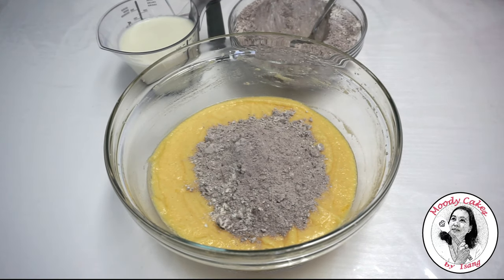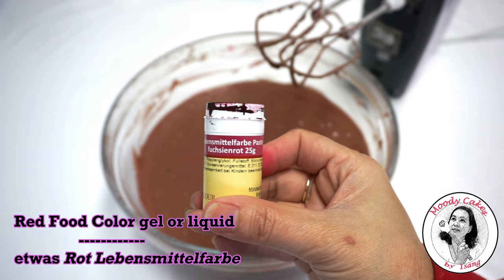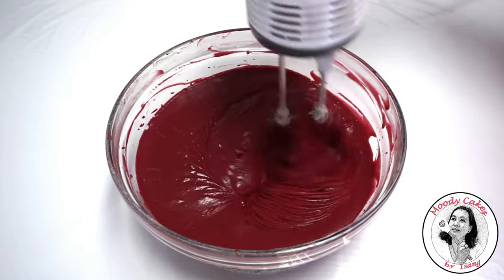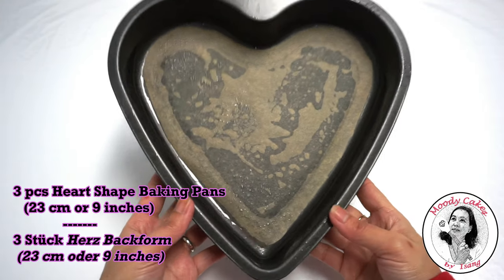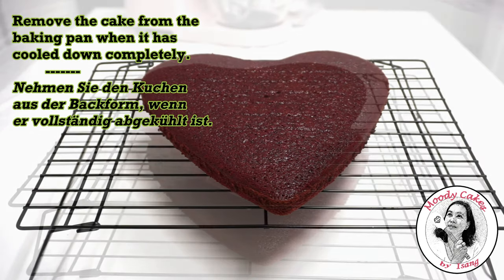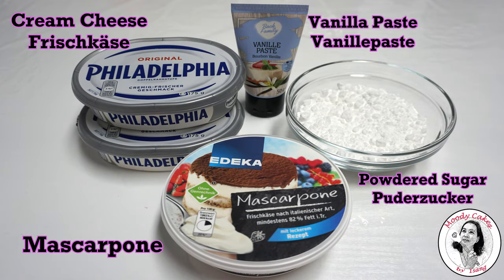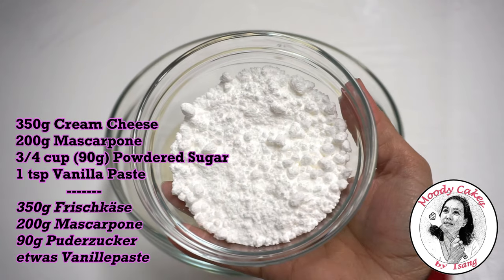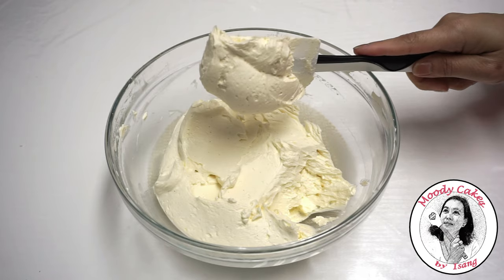The best RED VELVET CAKE / VALENTINE´S DAY CAKE / VALENTINSKUCHEN / NAKED RED VELVET CAKE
Happy Valentines Day to all. Red Velvet Cake is for all occasions. Since i made this on Valentines Day, i decided to use a heart shape baking pan. This recipe is always requested by my friends who tasted it because it is super moist, tasty, really delicious and just enough amount of sugar. I even made the same like this during Christmas a Green Velvet Cake.

💖  RECIPE

🎂  CAKE BATTER:
3/4 cup (170g) room temperature BUTTER
375g (1 2/3 cup + 1 Tbsp) SUGAR
4 M EGGS
1/2 tsp VANILLA PASTE
--- Dry Ingredients
3 cups (360g) FLOUR
3 Tbsp (22g) COCOA POWDER
3 Tbsp (22g) CORNSTARCH
1 tsp (6g) SALT
      --- Liquid Ingredient ---
1 1/2 cup (360ml) BUTTERMILK
RED FOOD COLOR gel or liquid (the amount is your choice)
1 1/2 tsp (7g) VINEGAR
1 1/2 tsp (9g) BAKING SODA

🍦  CREAM CHEESE FILLING:
350g CREAM CHEESE
200g MASCARPONE
3/4 cup (90g) POWDERED SUGAR
1 tsp Vanilla Paste

👉  YOU WILL NEED:
3 pcs. 23 cm (or 9 inches) HEART SHAPE BAKING PANS
PIPING BAG
STAR PIPING TIP

👩‍🍳  INSTRUCTIONS:

CAKE BATTER  -  In a big bowl, beat the room temperature butter in 1-2 minutes. Then add the sugar. Beat until well combined. Add the eggs, one by one, and mix each addition. Add the vanilla paste. Mix. In a separate bowl combine together the dry ingredients; flour, Cocoa powder, Cornstarch, and Salt. Then, add the dry and liquid ingredient which is the Buttermilk to the Butter-sugar mixture. Add them in two or three additions, beginning and ending with the dry ingredients. Stir ingredients after each addition, but only until just combined. Add the red food color. The amount depends on the color of the cake on which you want to achieve. If you use gel food color, you only need a small amount because it has a high concentration. The last 2 ingredients are vinegar and baking soda. These 2 ingredients help to make the cake fluffy and really moist.
Divide the cake batter into 3. Pour into prepared Heart shape baking pan, greased and line with baking paper. In my case, I have only 1 heart shape baking pan, so I baked 3 times. If the cake has cooled down completely, remove them from the baking pan.

CREAM CHEESE FILLING  -  In a big bowl, combine together all the ingredients; Cream Cheese, Mascarpone, powdered sugar, and Vanilla paste then beat. When to stop beating? Grab a dollop of Cream Cheese filling using a spatula and raise it in a sideways position as I did in the video. If the filling will hold in the spatula, then it is done. Transfer the filling in the piping bag with a piping tip.

YOU WILL NEED  -  3 pcs 23cm or 9 inches heart shape baking pans. In my case, I have only 1 heart shape baking pan, so I baked 3 times. This recipe can also be done in 2 layers using a 24 cm or 9 inches round baking pan. The filling is also the same amount. I also use a piping bag since I want to make a simple design.

✅ OVEN - NEFF SLIDE AND HIDE
✅ CAMERA - SONY A6000
✅ STAND MIXER - KENNWOOD COOKING CHEF XL
✅ STAND MIXER - KENNWOOD CHEF SENSE

Be safe everyone and to GOD BE THE GLORY...💖💖💖

💖💖💖  DEUTSCH (GERMAN)

💖  REZEPT

🎂  TEIG:
170g weiche BUTTER
375g ZUCKER
4 M EIER
etwas VANILLEPASTE
--- Dry Ingredients
360g FLOUR
22g (3 EL) KAKAOPULVER
22g (3 EL) SPEISESTÄRKE
6g (1 TL)  SALZ
      --- Liquid Ingredient ---
360ml BUTTERMILCH
etwas ROT LEBENSMITTELFARBE
1 1/2 TL (7g) ESSIG
1 1/2 TL (9g) NATRON

🍦  CREME FÜLLUNG:
350g FRISCHKÄSE
200g MASCARPONE
90g  PUDERZUCKER
etwas VANILLEPASTE

👉  SIE BRAUCHEN:
3 Stück 23 cm (or 9 inches) HERZ BACKFORM
PIPING BAG
PIPING TIPP

VIEL SPAß BEIM NACHMACHEN 💖💖💖